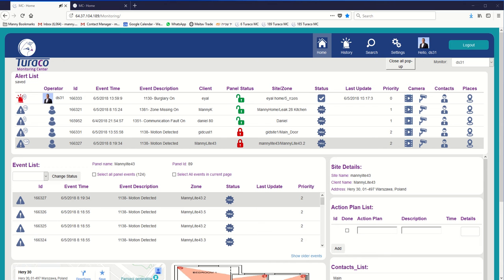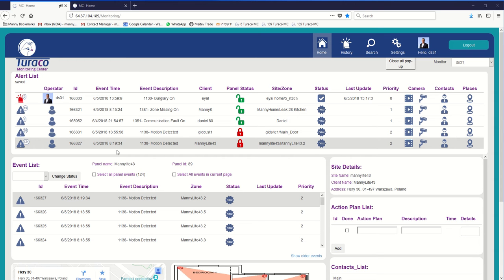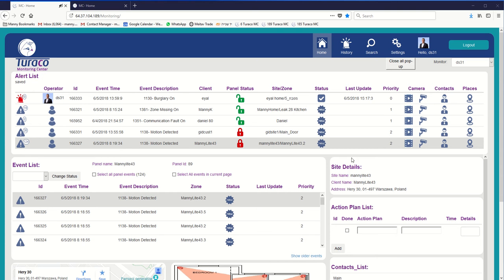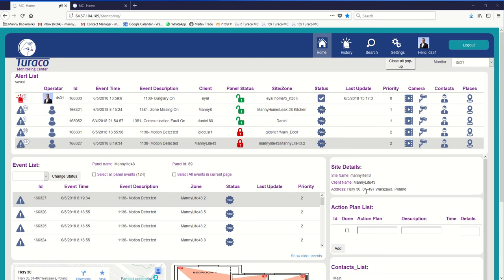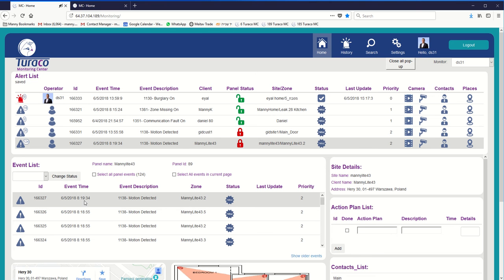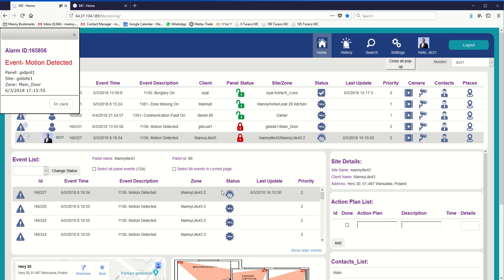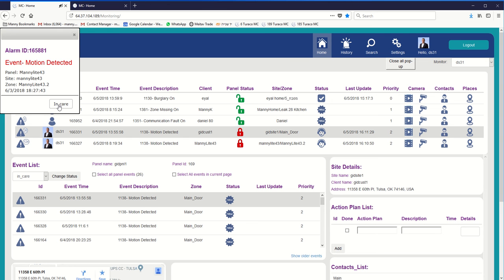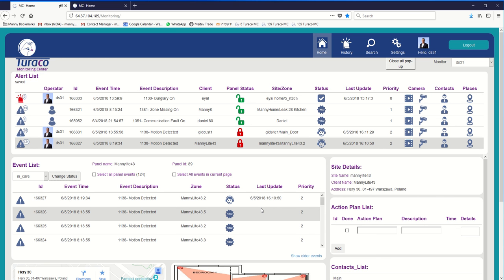Turaco Monitoring Center Tutorial Part 1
The Turaco Security System
provides service providers with the unique
opportunity to enter the growing and
• Passive Infrared (PIR) Sensors
• Magnet Sensors
• IP Surveillance Cameras
• Panic Buttons
• LCD IP-Based Security Panel
• Safety Sensors
• Telemedicine Bracelets
• And more…
Turaco offers a comprehensive
line of products designed to meet
your customers’ unique needs:
profitable market of security services. Increase
your monthly revenues and retain customers
longer while giving them protection against
malicious damage or theft.
Our fully managed, IP-based, cloud platform
enables you, the service provider, to quickly,
and extremely affordably, add security services
to your portfolio. Help your customers in
securing their assets, homes or buildings.